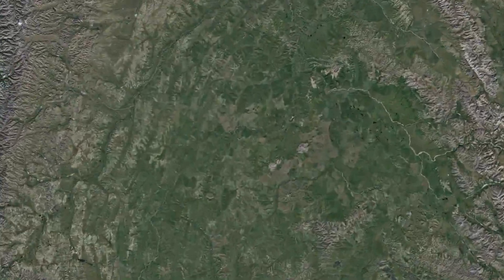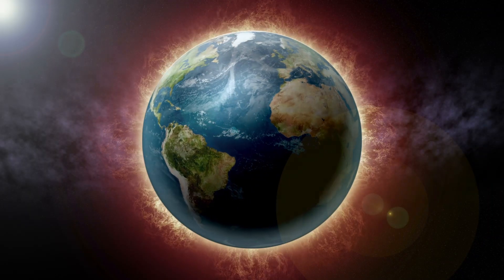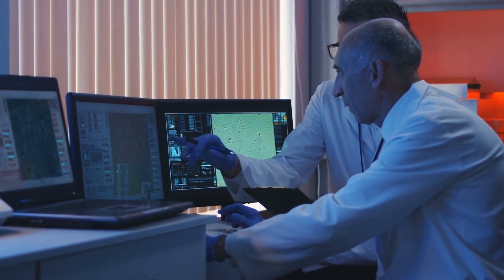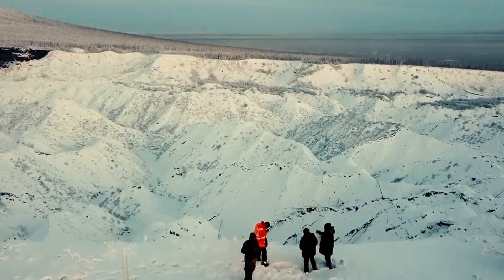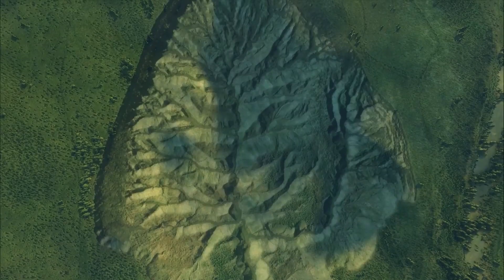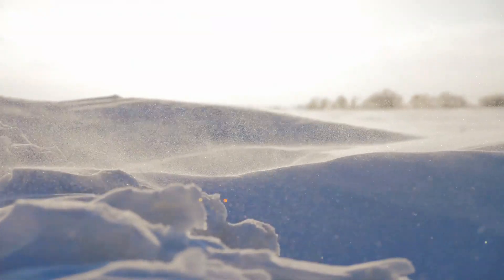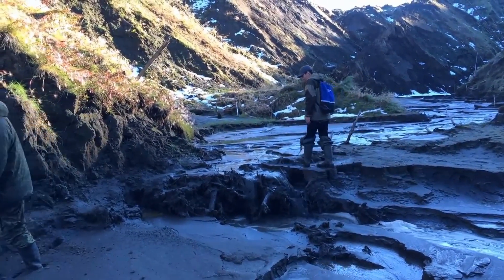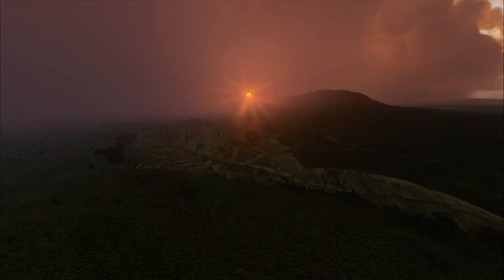What Scientists Have Found In Siberia Will Amaze You! And It's Just The Beginning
Today, I'll tell you about the large Batagaika thermokarst crater that began forming in the 1960s 410 miles to the north of Yakutsk.